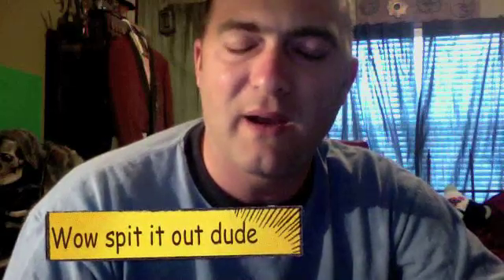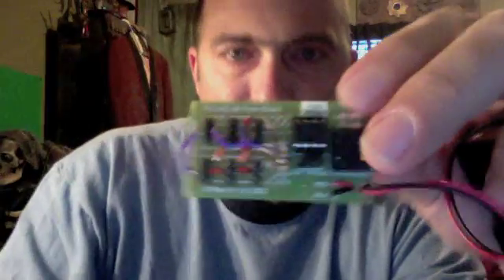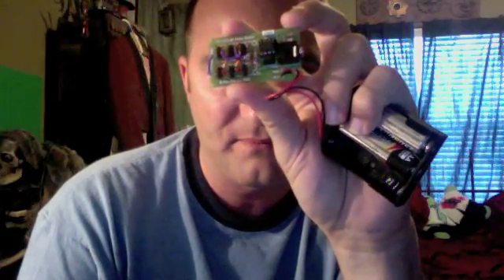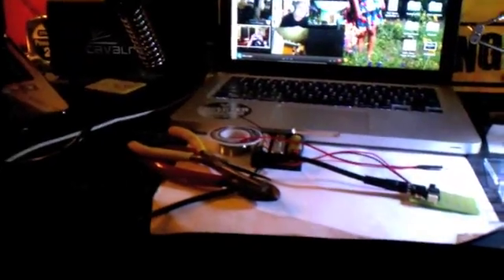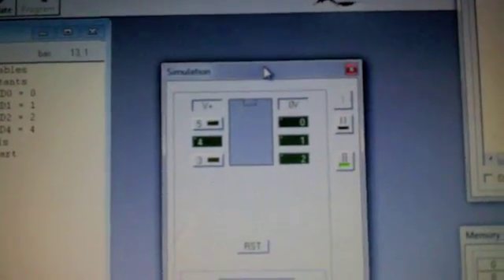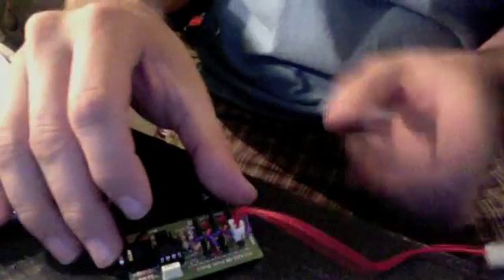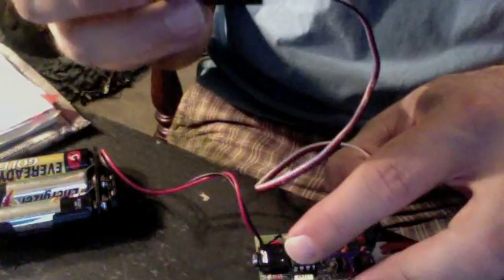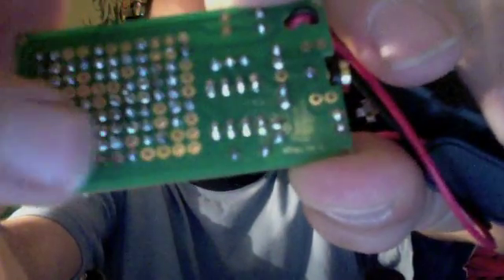Picaxe 08 protoboard virtual make and take event